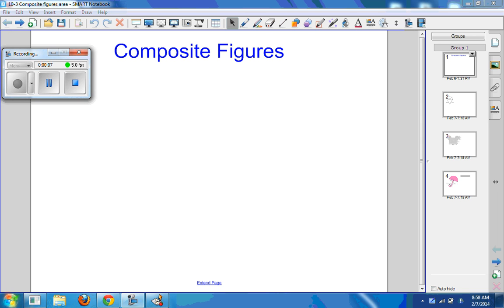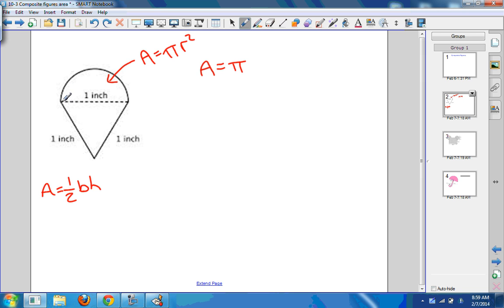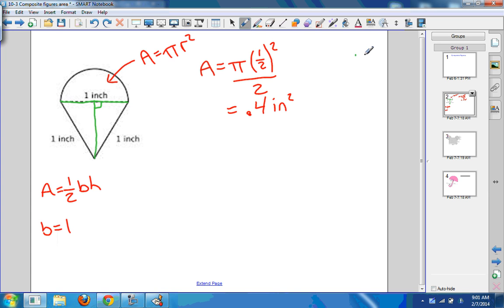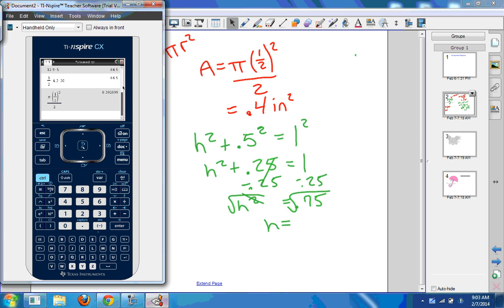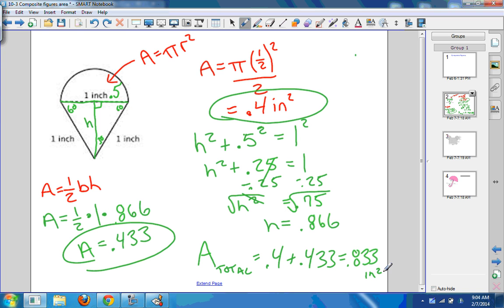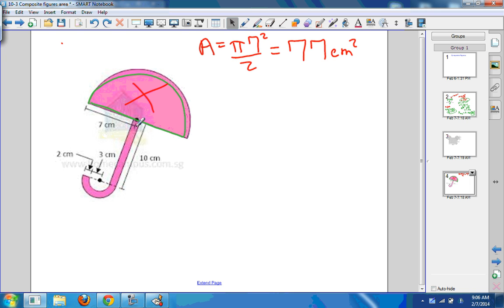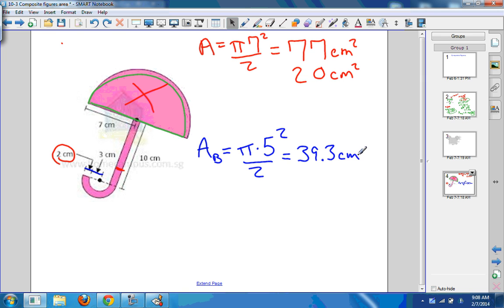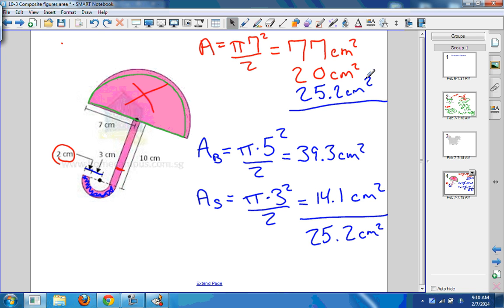10 3 composite figures area GEO